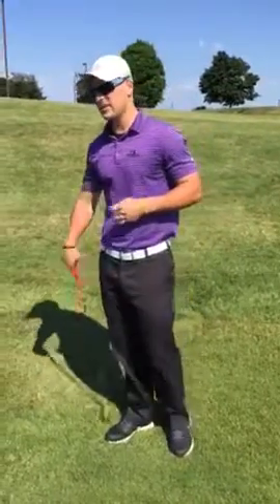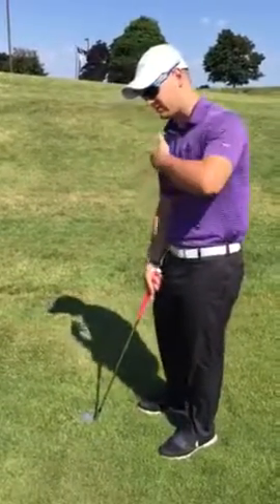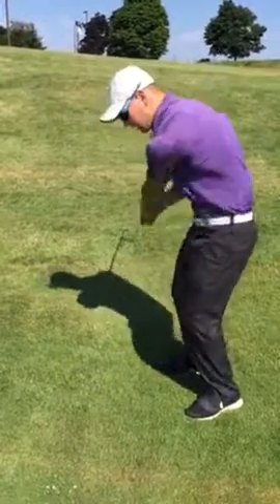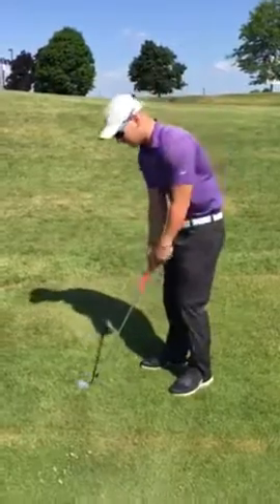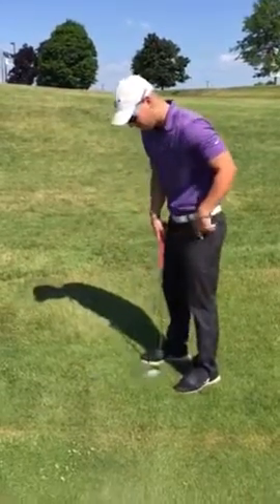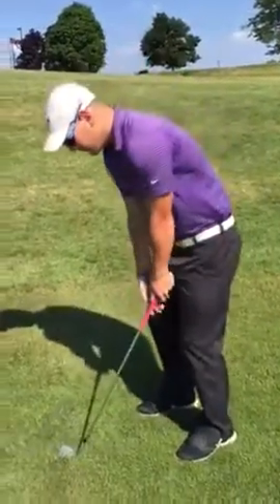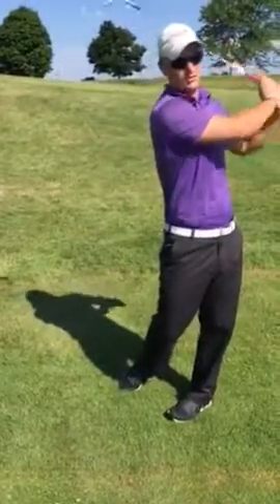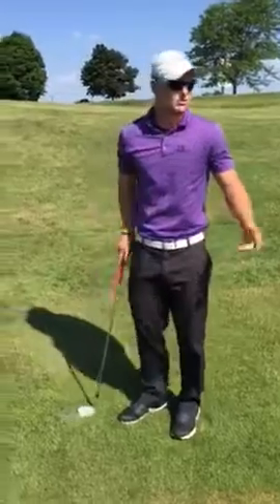Level 2 PGA Teaching video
Closing lesson (pitching)